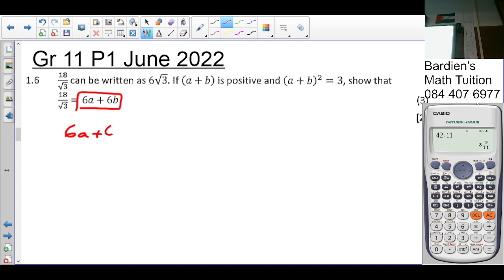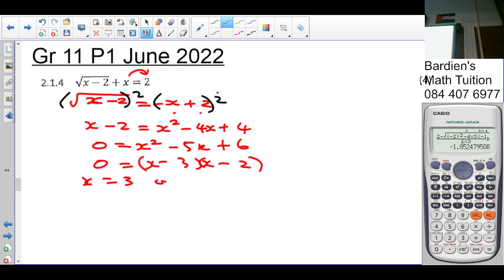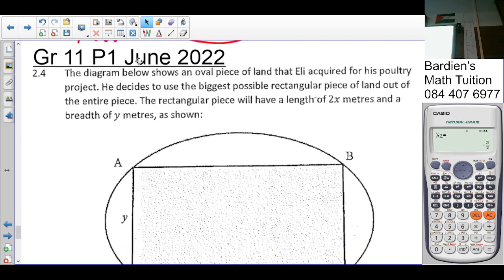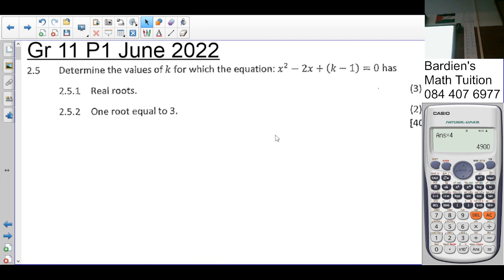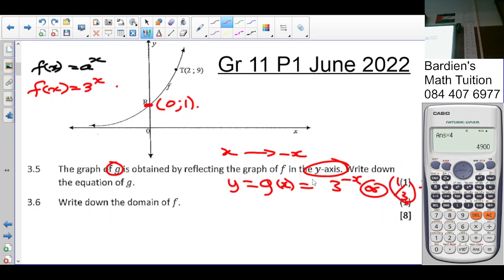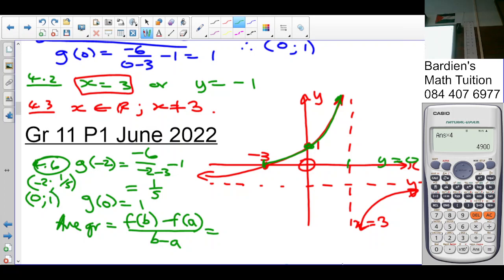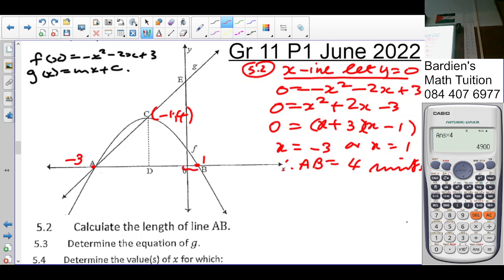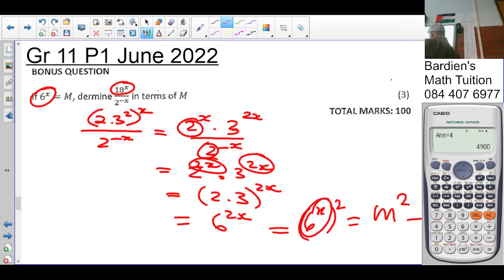Gr 11 P1(P2) June 2022 SSGHS (Algebra, Equations & Inequalities Functions)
Grade 11 Paper 1(Part 2) June 2022 SSGHS.

Topics
Algebra
Equations & Inequalities
Functions